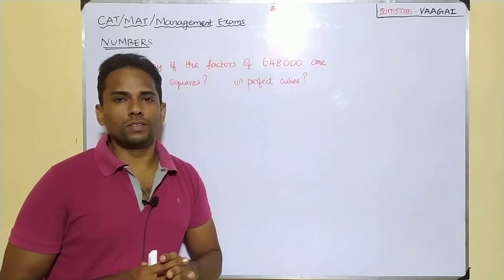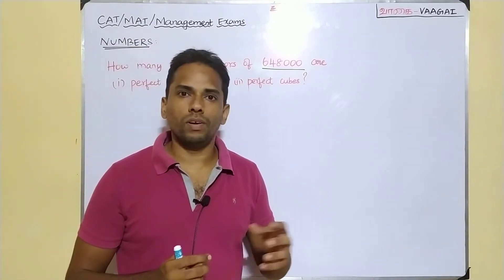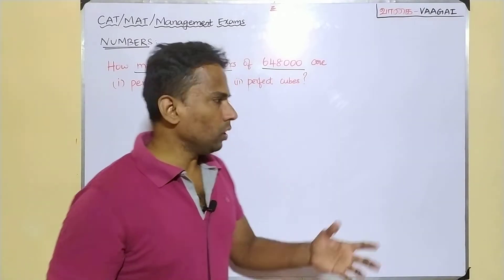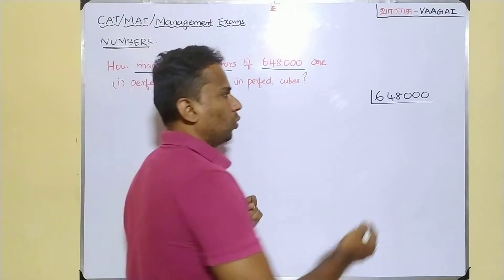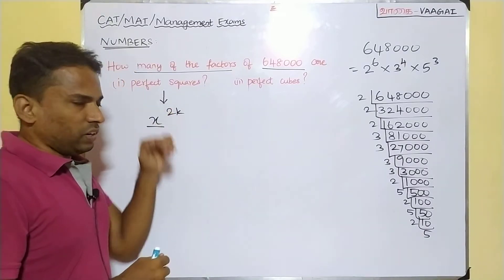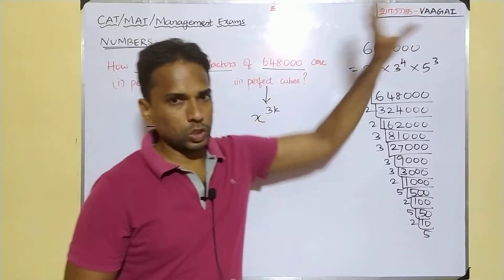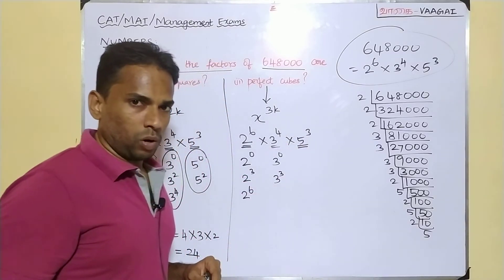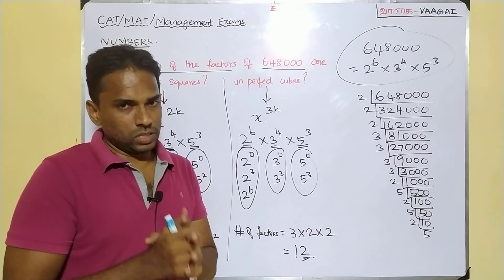Number of Perfect Square/Perfect Cube Factors of 648000 | Numbers